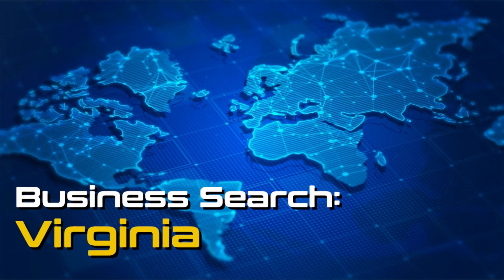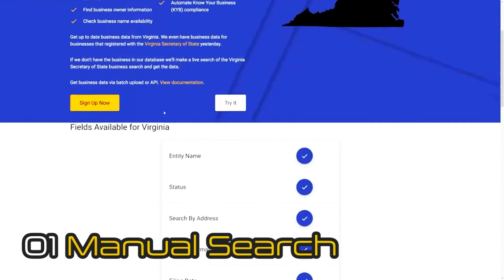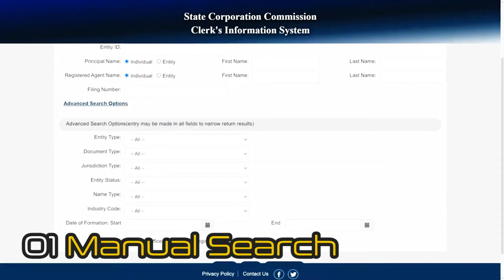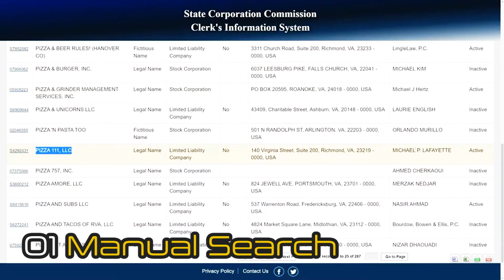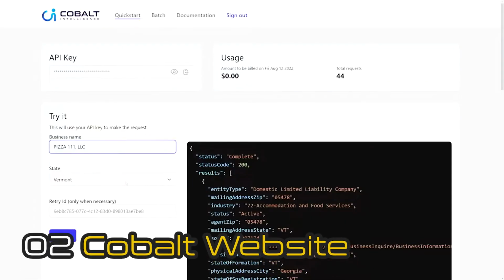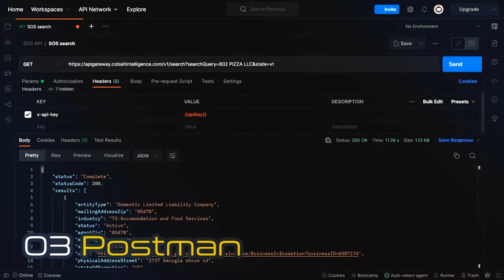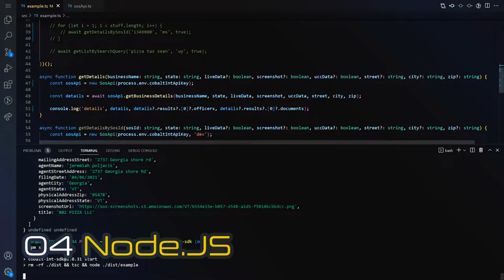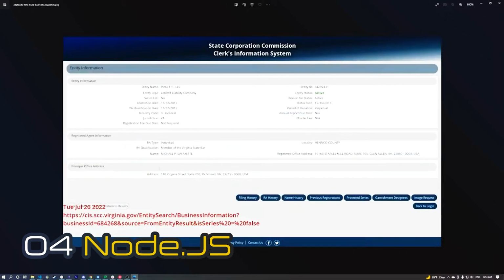Virginia Secretary of State Business Search Guide 2024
Virginia business research is now a breeze.

No more guesswork or shoddy data. This quick video hands you the step-by-step to get critical company insights on the VA Secretary of State site in 4 ways!

1. Manual Method
2. Cobalt Intelligence Website
3. Postman
4. Node.js

The API and SDK solutions offered by Cobalt Intelligence can streamline the process of obtaining company information, making it easier for lenders to conduct due diligence and make informed decisions.

 13 Features You Must Know About Secretary of State API by Cobalt Intelligence

Got Questions?